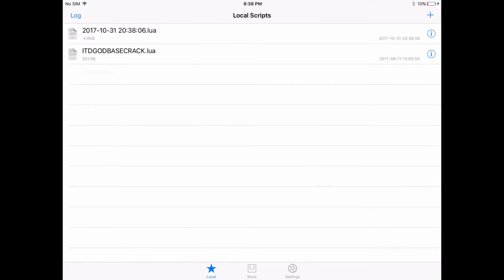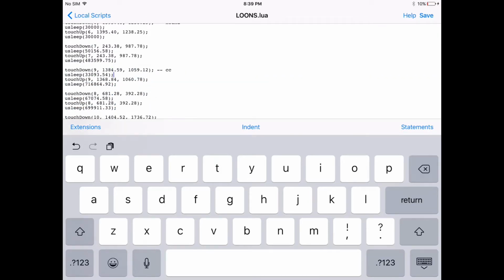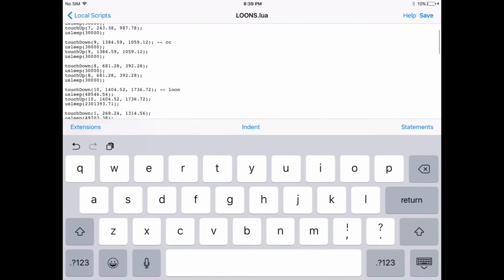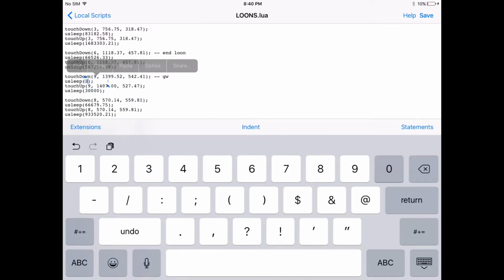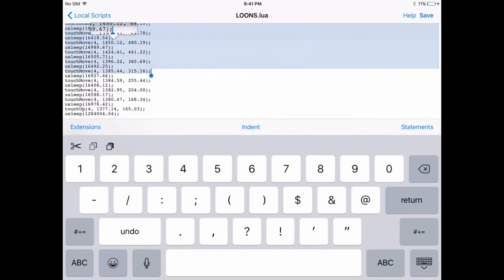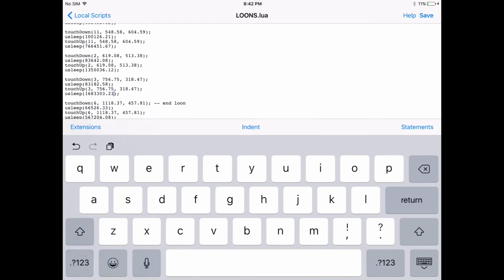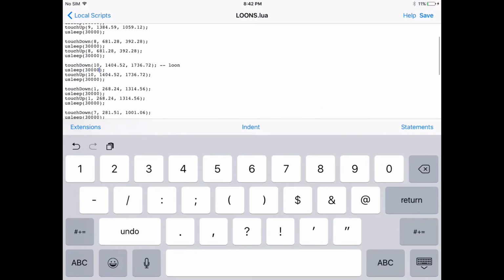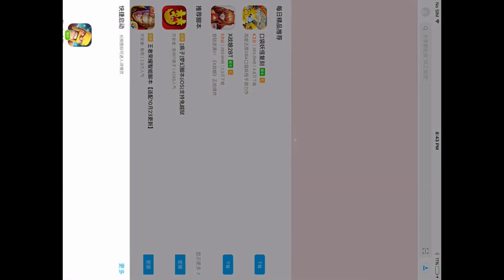Quick walkthru of lalo scripting